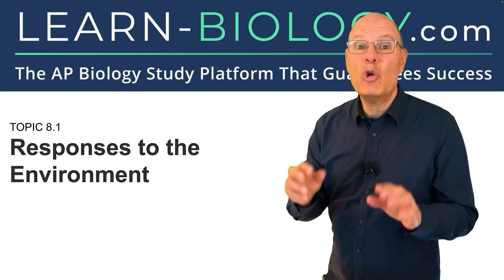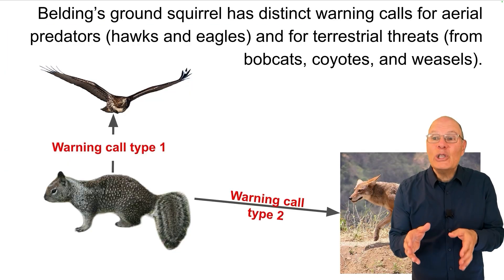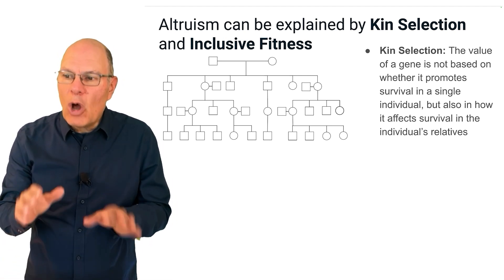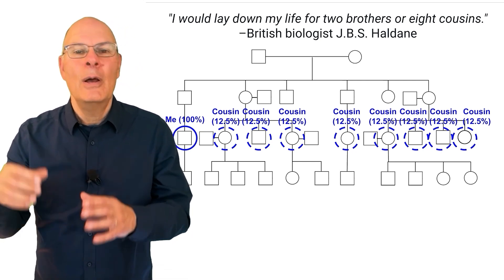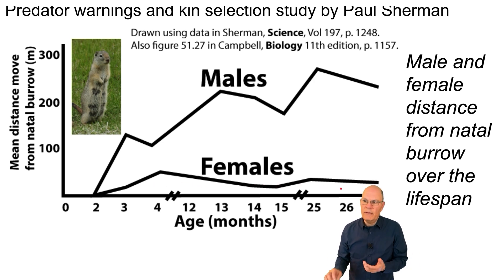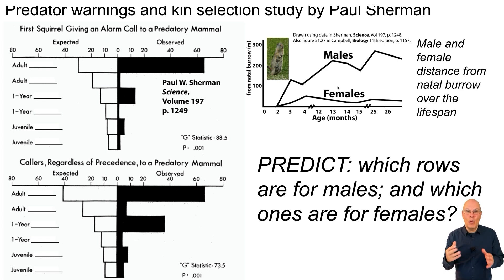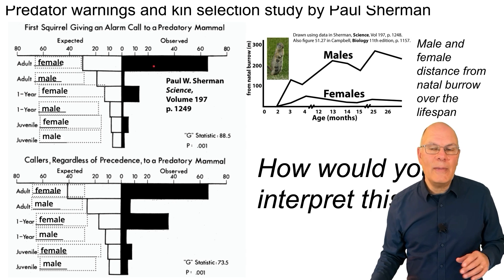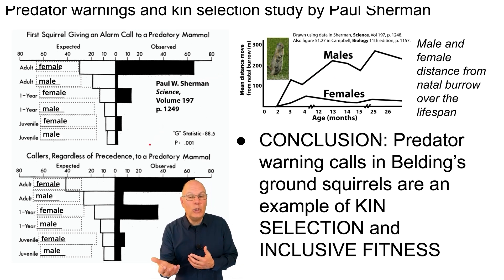What AP Bio Students MUST KNOW about Topic 8.1: Responses to the Environment!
📒 In this video, you'll learn everything that AP Bio students need to Responses to the Environment, AP Bio Topic 8.1

⏱️ Video Chapters ⏱️
00:00 Introduction
00:58 Altruism and Inclusive Fitness: Warning Calls in Belding's Ground Squirrels
09:30 What is Eusociality? The connection between haplodiploidy and eusociality in bees.
14:36 How to learn more about AP Bio Topic 8.1, Responses to the Environment, through case studies at

This video makes use of graphics created in Biorender.